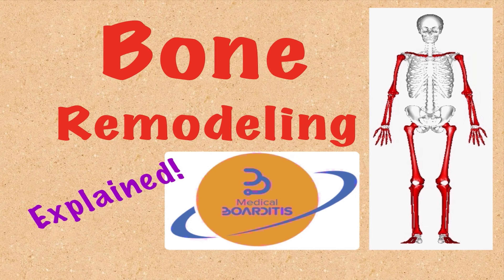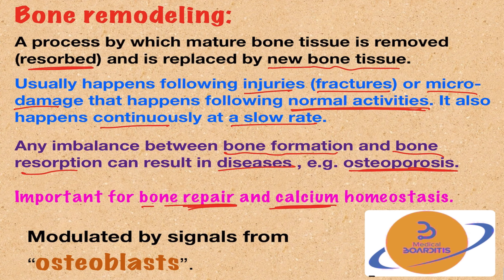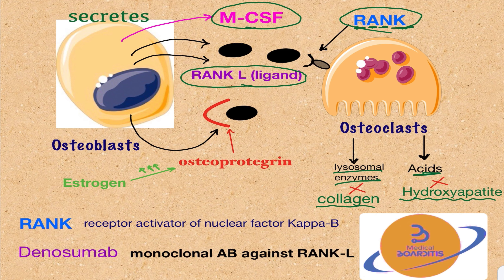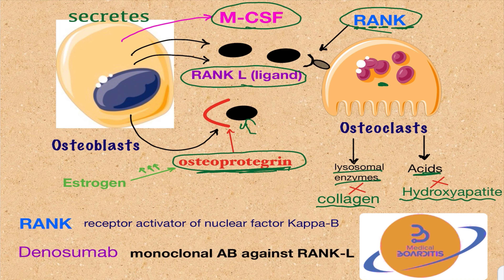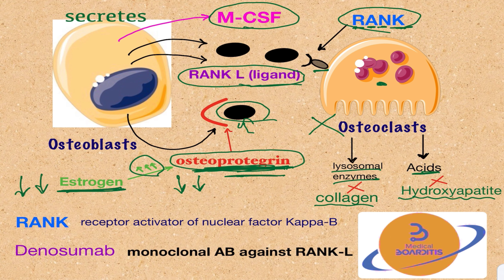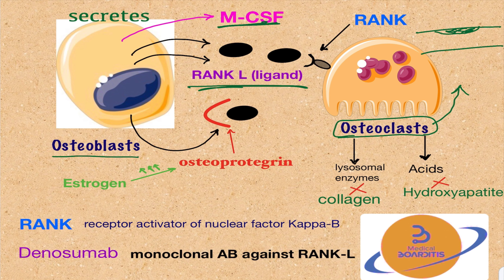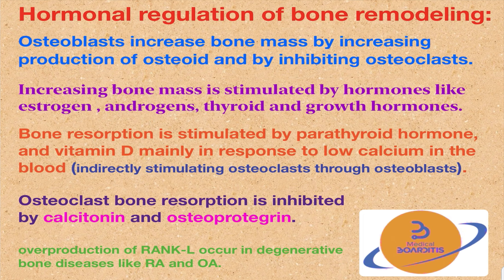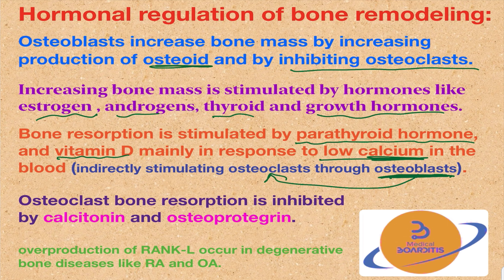Bone REMODELING, FORMATION, RESORPTION, RANK, OSTEOPROTEGRIN, explained simply ! USMLE,COMLEX, NCLEX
This is a brief but well explained description of the process of bone remodeling that happens continuosl in a balanced manner. Please watch and share.